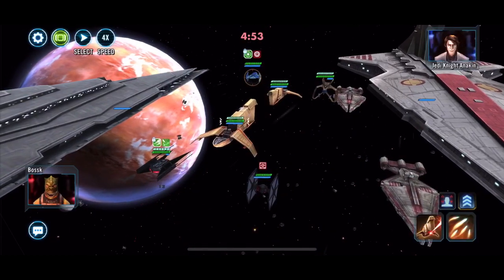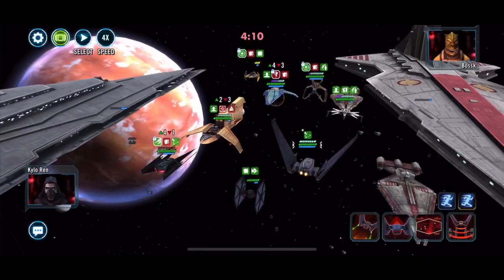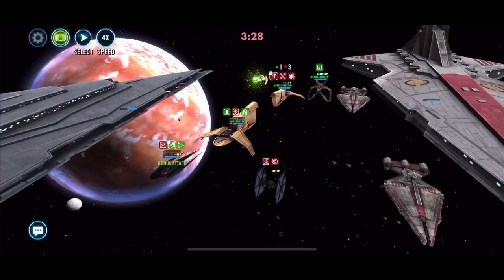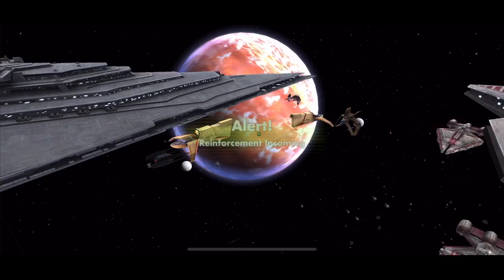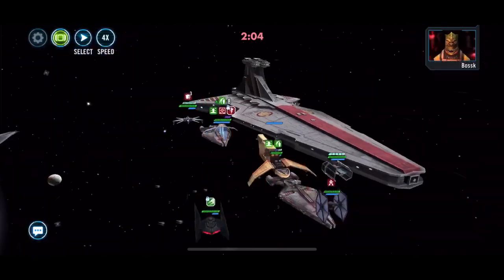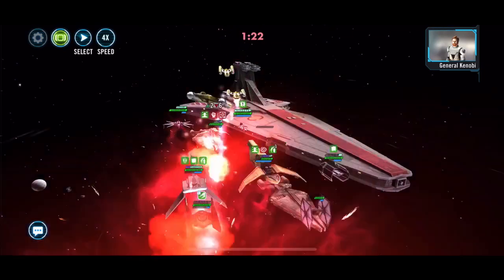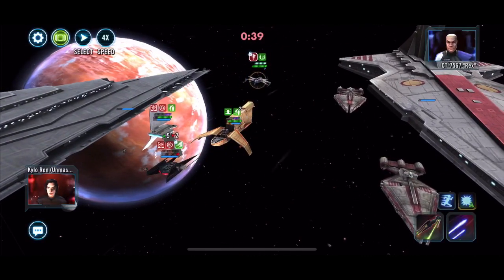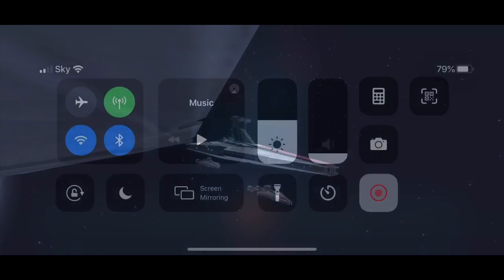Ships: Fleet Arena - FINALIZER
First Order Fleet Viable?

Silencer is totally awesome!

Skelturix